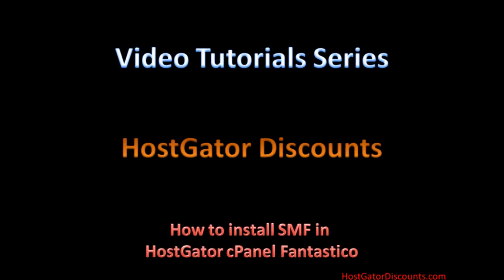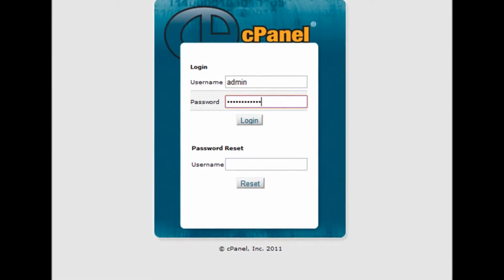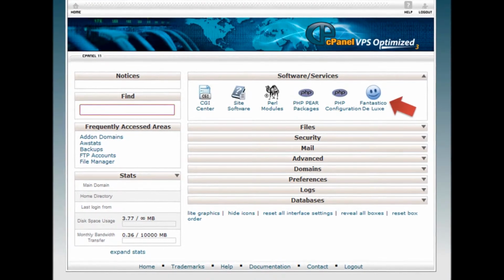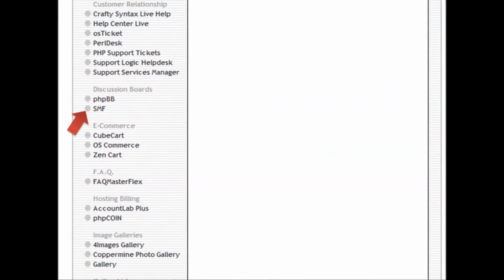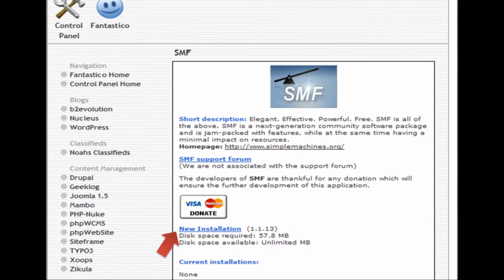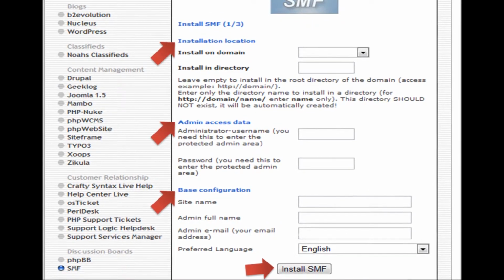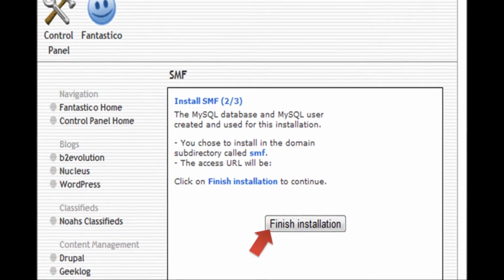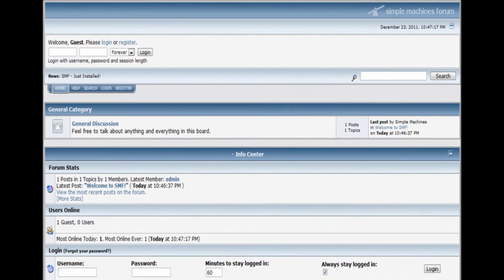How to install SMF in HostGator cPanel Fantastico - HostGator Tutorial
In this video we describe step by step process of SMF installation in HostGator cPanel Fantastico.